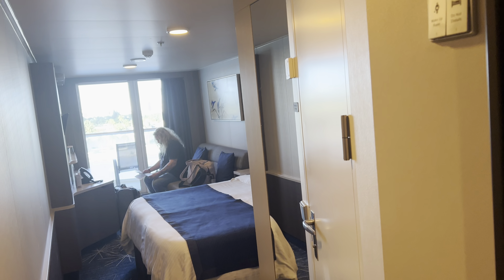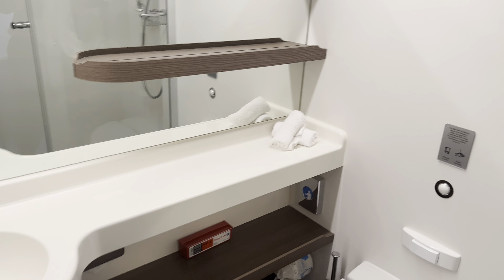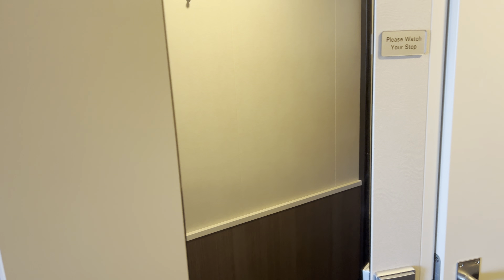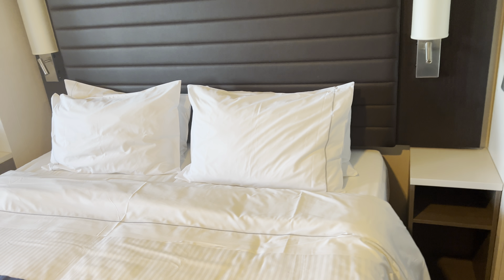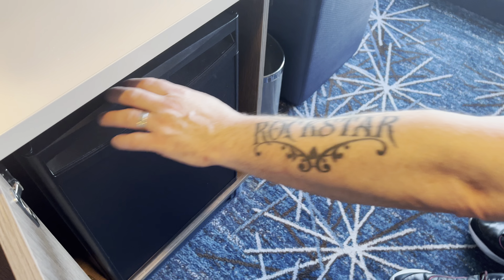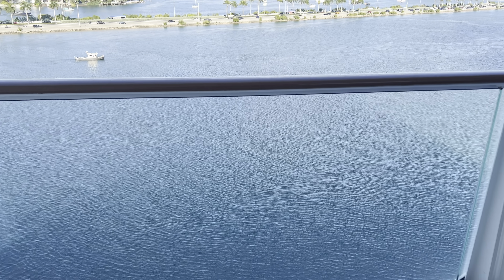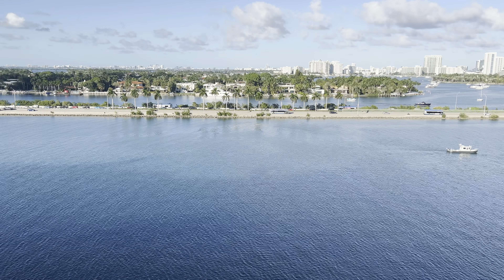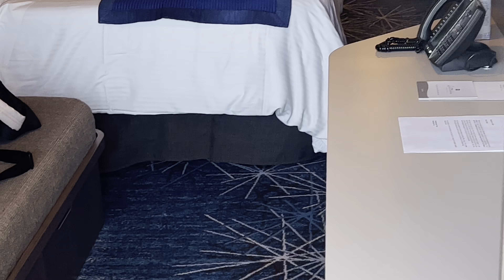Norwegian Joy Room Tour #12938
Hi friends,
Thought I’d share a quick room tour of our cabin on the norwegianjoy what a beautiful ship. Hope you enjoy

My joggers